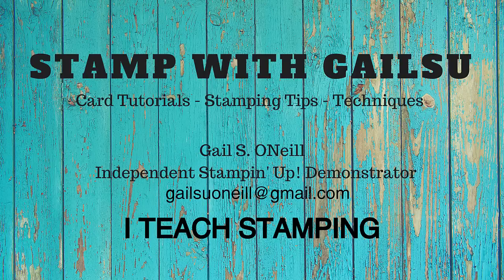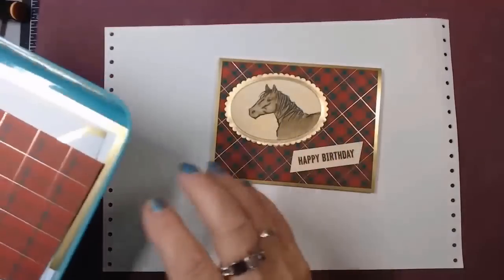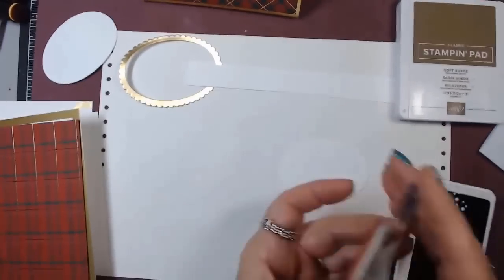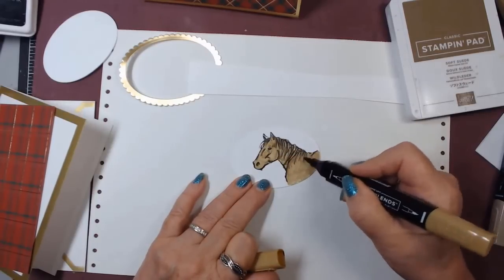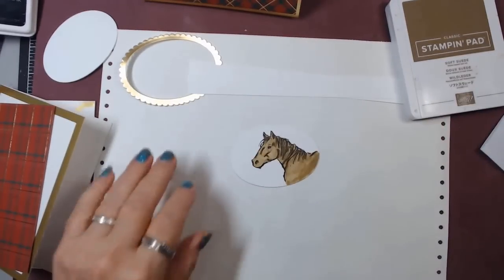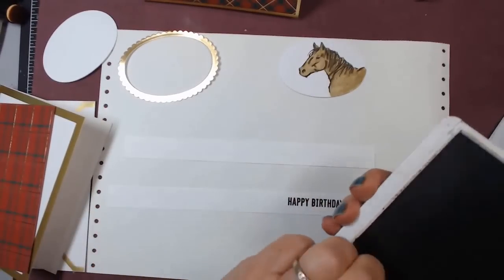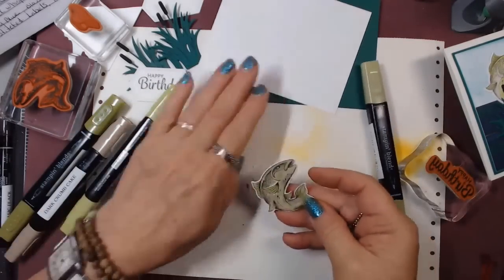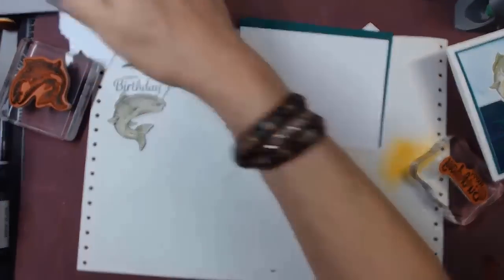Masculine Cards with Christmas DSP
Today I am using Christmas Designer Series Paper to create some masculine cards.

Card #1
Stamp Sets: Let it Ride
                      Itty Bitty Birthday
DSP:   Wrapped in Plaid
Gold Foil Edged Cards & Envelopes
DSP - cut at 5 1/4 x 4

Card#2:
Stamp Sets:   Best Catch
                         Here's a Card
Cardstock:  thick Whisper White - Card base
                     Whisper White - Cut at 5 x 3 3/4
                     Shaded Spruce --  Cut at 5 1/8 x 3 7/8
        Stitched Label dies -
         Catch of the Day dies

Card #3
  Stamp Set:  Rooted in Nature
  cardstock - Crumb Cake - Cardbase
                      Cajun Craze - 5 1/8 x 3 7/8
                      Brightly Gleaming spec. paper - 5 x 3 3/4